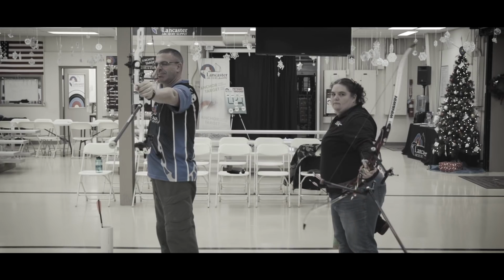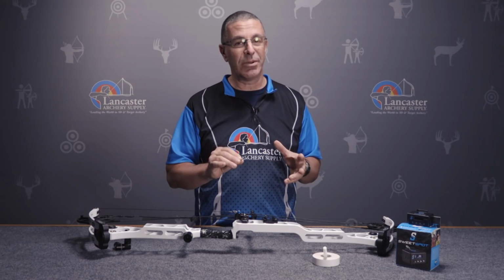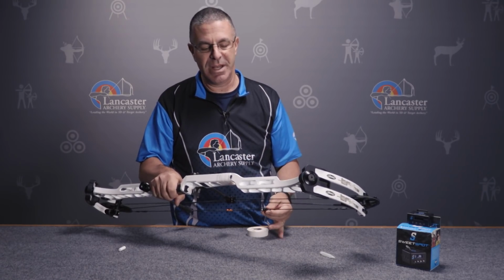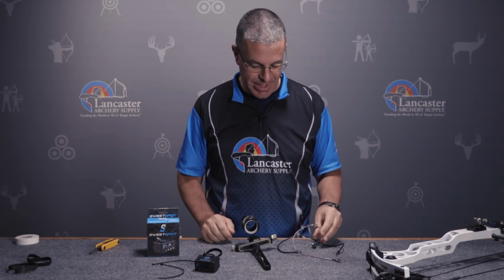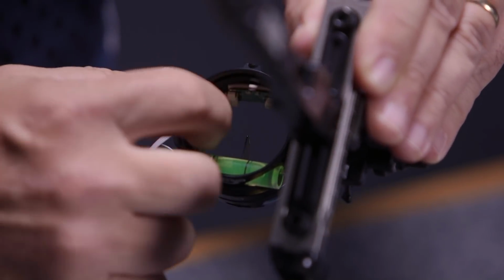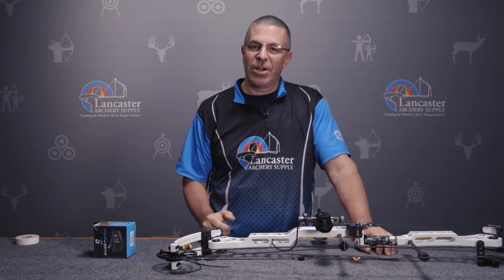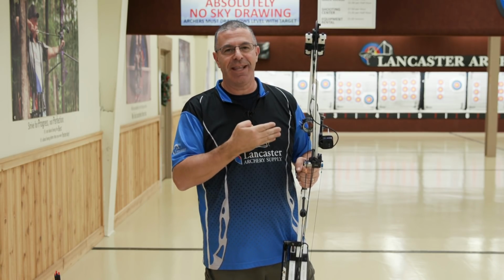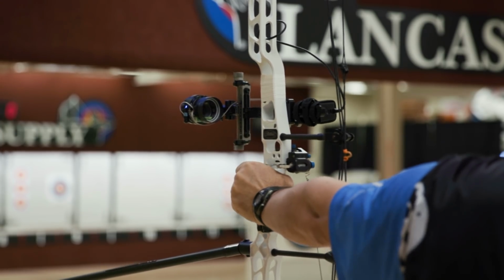How to install and use the SweetSpot Pro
Lancaster Archery Supply TechXpert P.J. Reilly runs through the installation and use of the SweetSpot Pro device, which is designed to show archers when they are changing the pressures exerted on the bow at full draw.